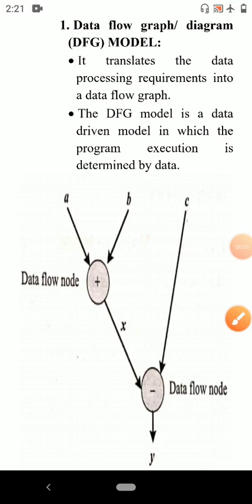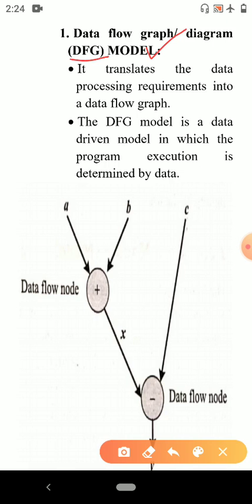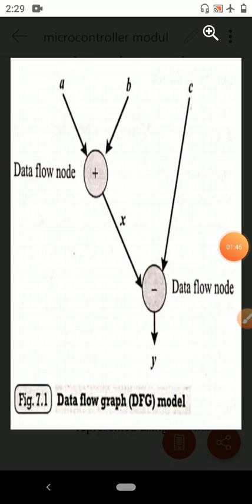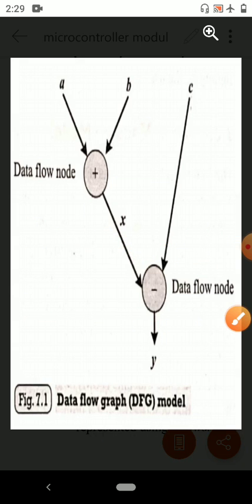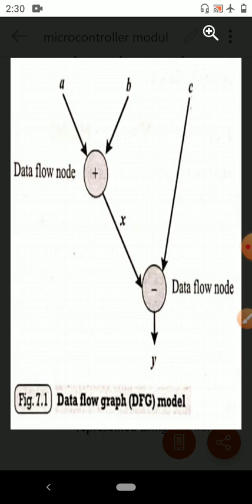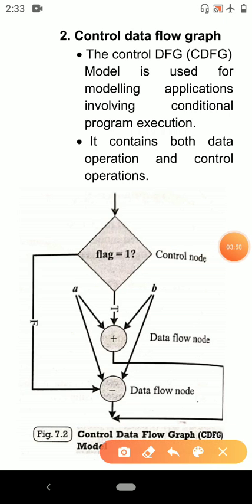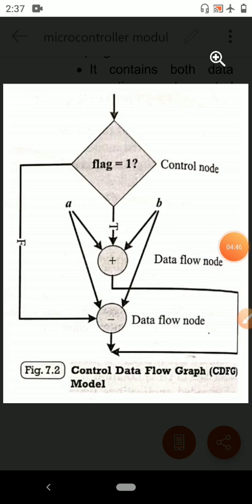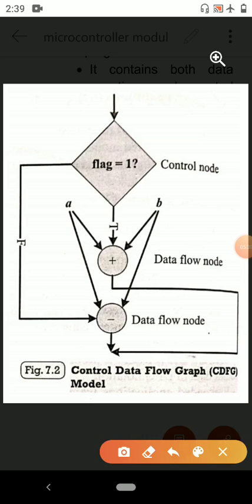18cs44_m4_computatuonal models by Prof. Narayan Naik